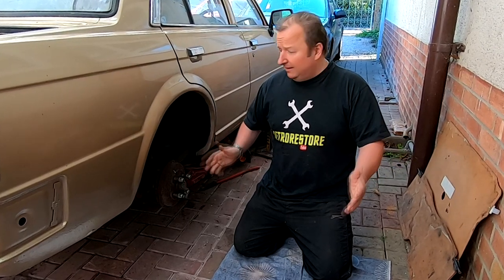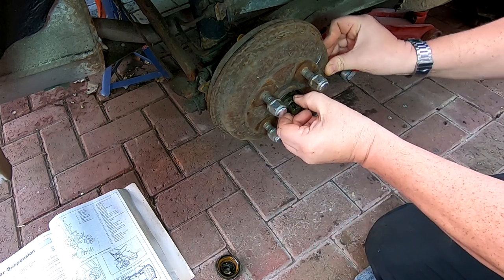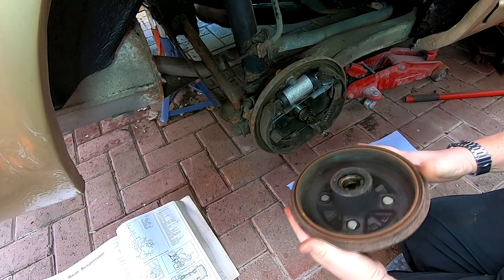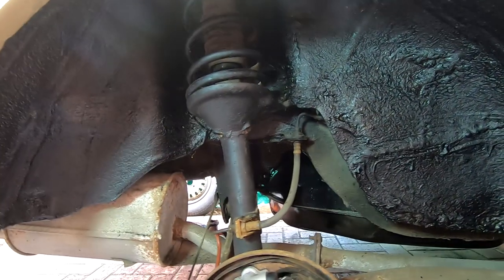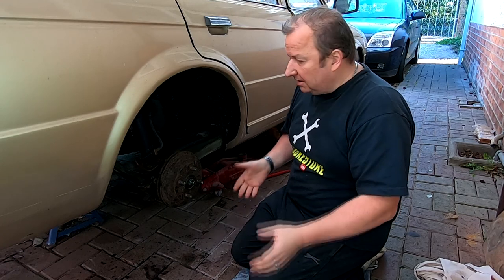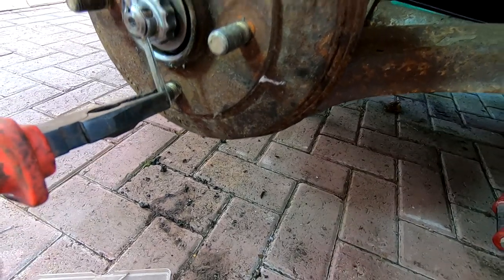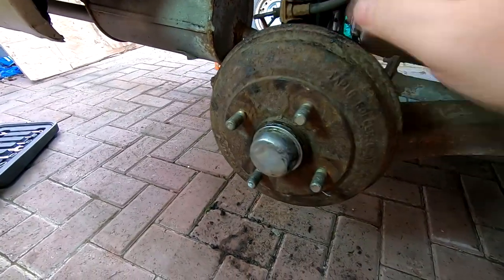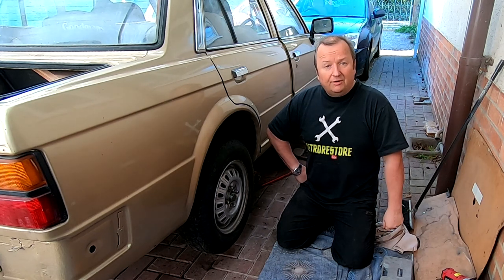Part 26 Triumph Acclaim, Rear Brakes Inspection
In this video I remove the rear brake drum to inspect the brakes on the Triumph Acclaim.

Retrorestore T Shirts
Stuff I use

Retrorestore
MMXX